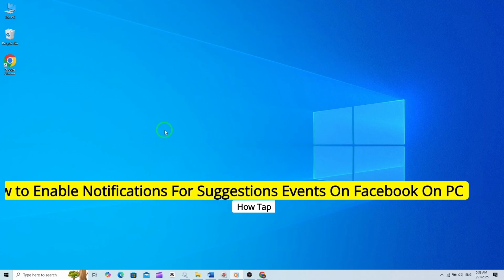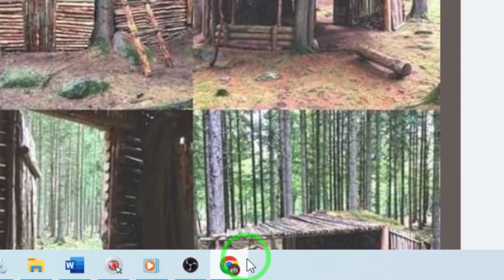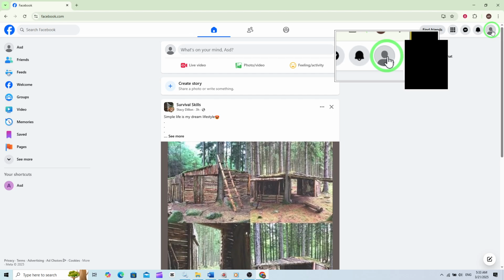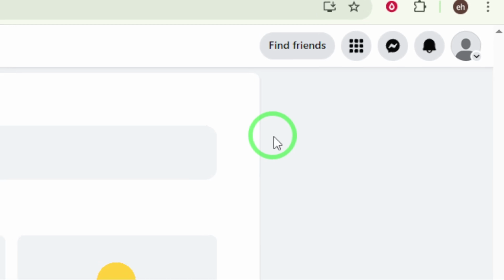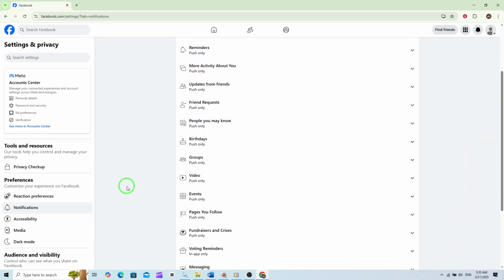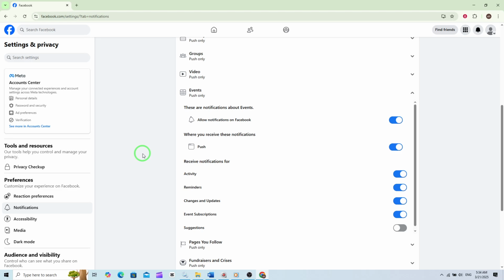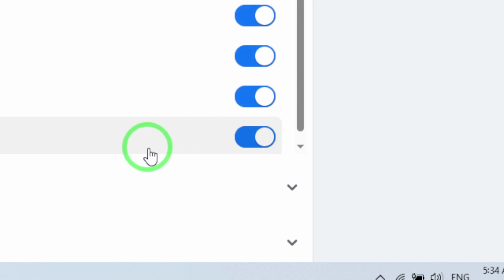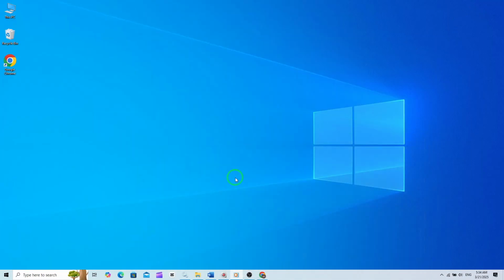How to Enable Notifications For Suggestions Events On Facebook On PC (New Update)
Learn how to enable notifications for suggestion events on Facebook using your PC with the latest update! This quick tutorial will guide you through the simple steps to customize your notification settings and stay updated on events effortlessly.

Steps:

1. Open Facebook.com

2. Click on your profile photo at the top right corner

3. Enter "Settings & Privacy," then select "Settings"

4. Go to "Notifications"

5. Click on "Events" and enable "Suggestions"

Timeline:
00:00 Start
00:12 How to do it
01:05 End